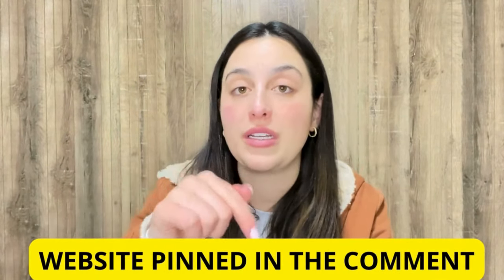NAGANO TONIC - (BEWARE⚠️!) - FAT BURNING TONIC REVIEW - NAGANO TONIC REVIEWS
Act Now!

VIDEO HIGHLIGHTS:
00:01 - Nagano Tonic Review
00:22 - Nagano Tonic Official Website
00:43 - What is Nagano Tonic?
01:09 - How Does Nagano Tonic Work?
01:35 - Nagano Tonic Reviews - Conclusion